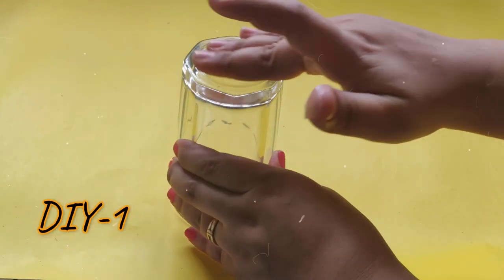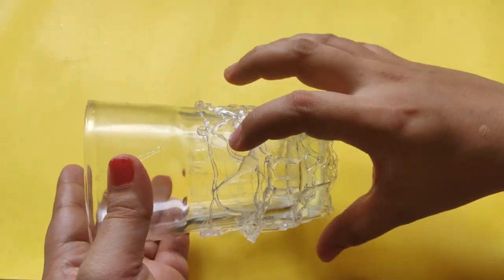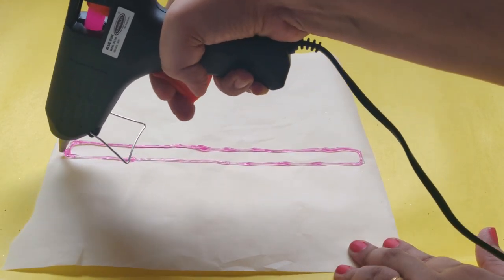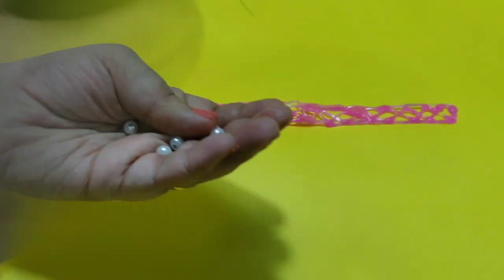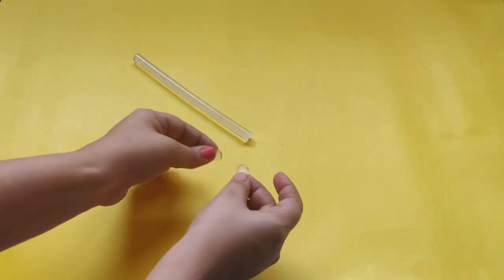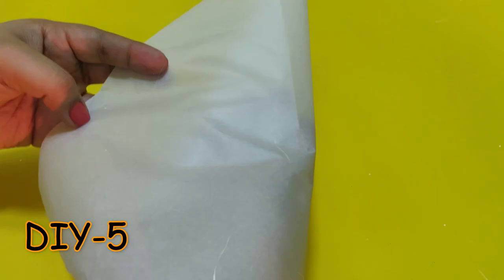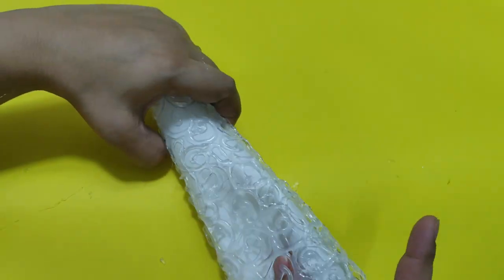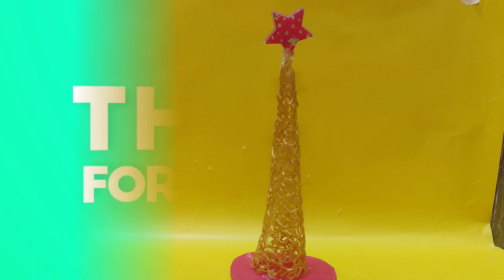5 DIY ways to use a GLUE GUN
Hiii everyone...
Today in this video I want to show you 5 GLUE GUN HACKS,Way to use hot glue gun for crafting.